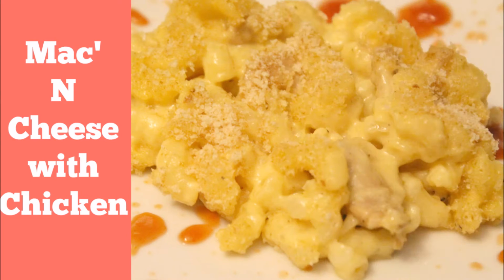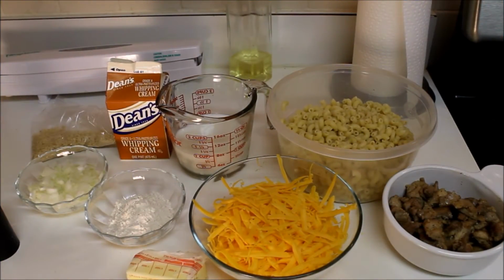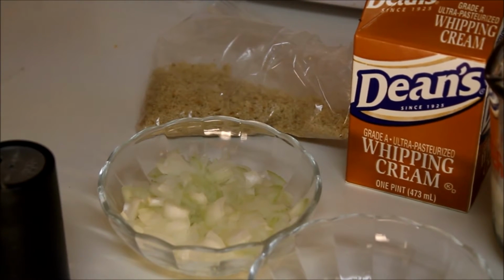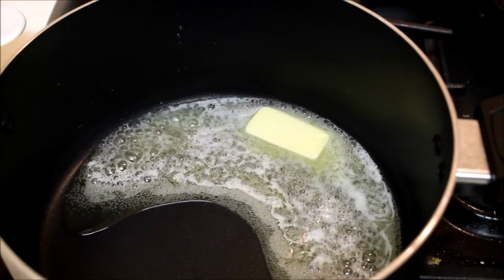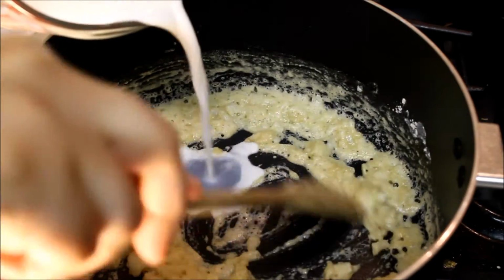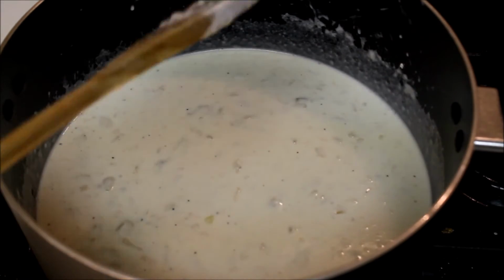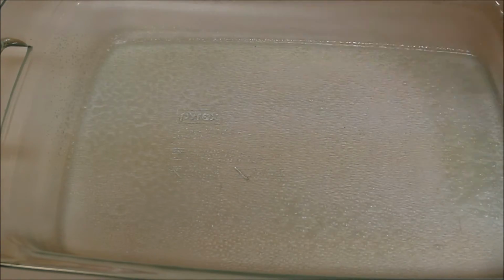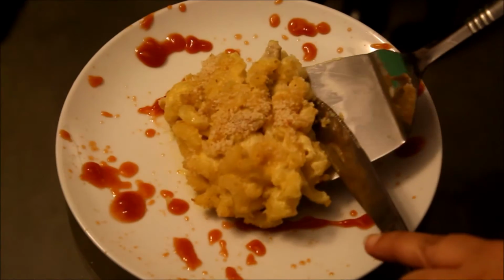Mac' and Cheese with Chicken | Mac' and Cheese Casserole | Authentic Recipe by morEwish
Hello Dear Foodies, Yummy homemade Mac and Cheese, authentic casserole recipe, my family fav! You can add more other complimenting things as well, vegetables, bread crumbs etc etc